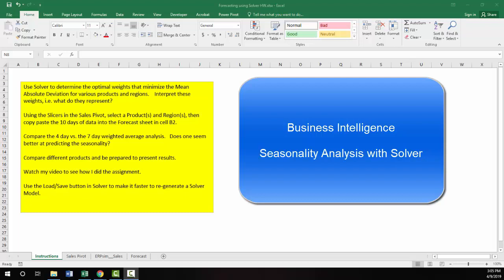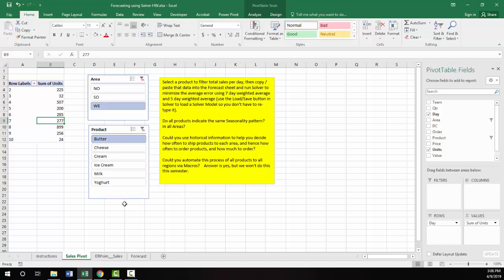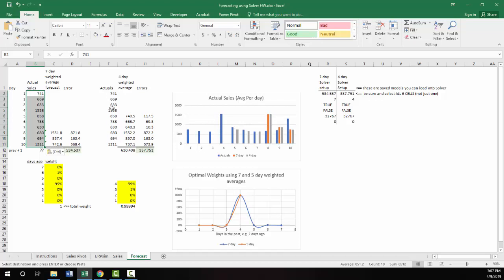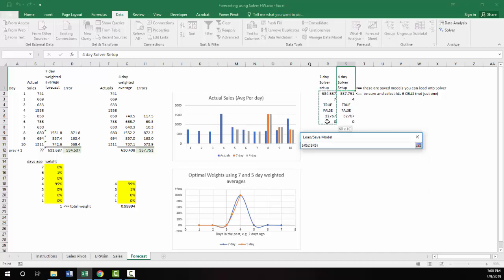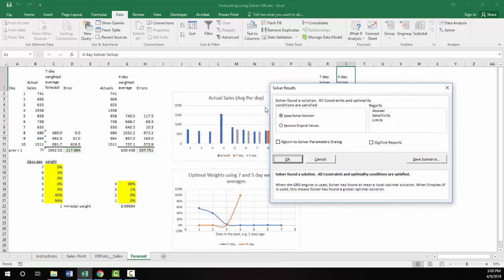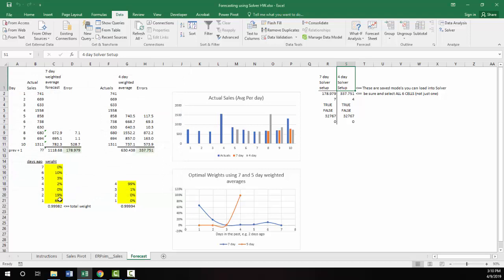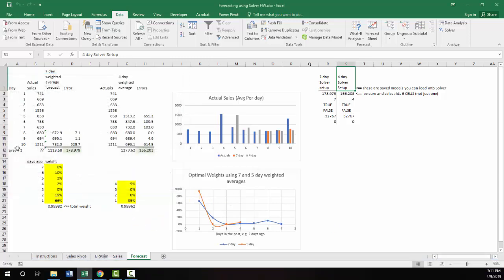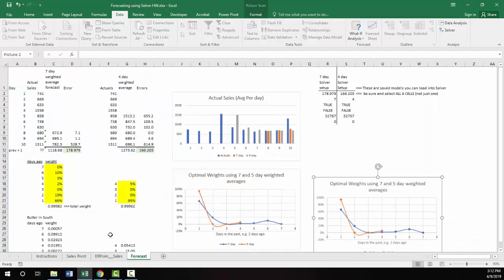Seasonality Analysis with Solver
Using Solver to adjust weights in a weighted average forecast to discover seasonality patterns.